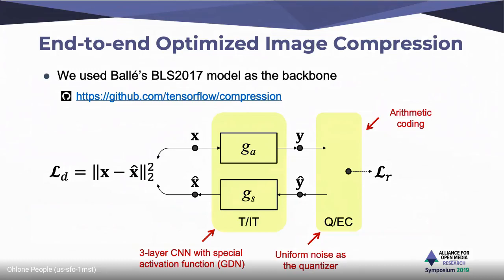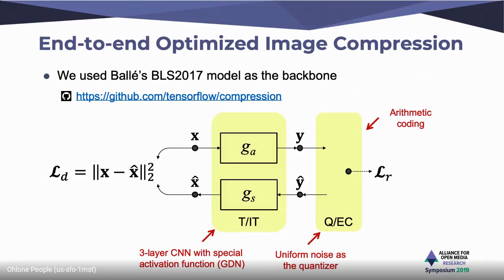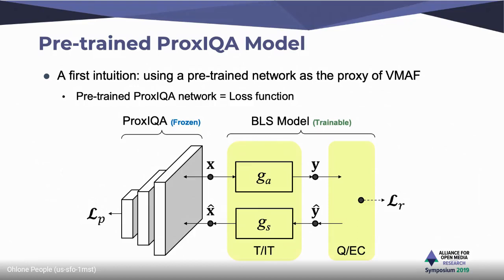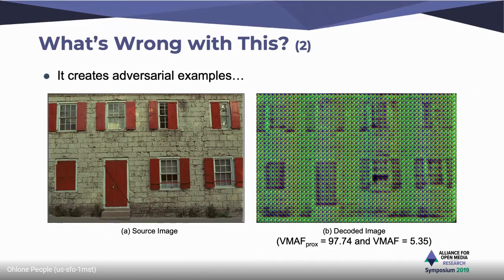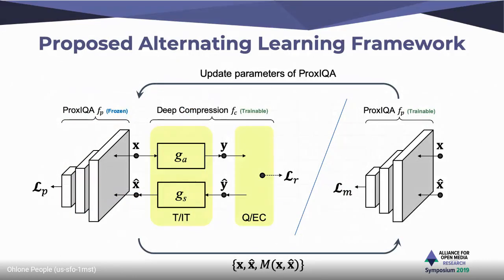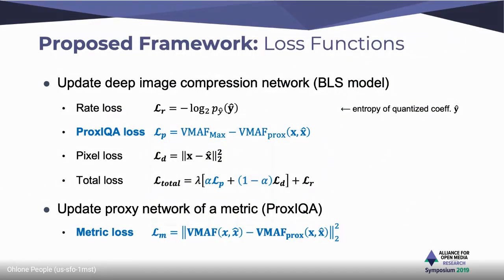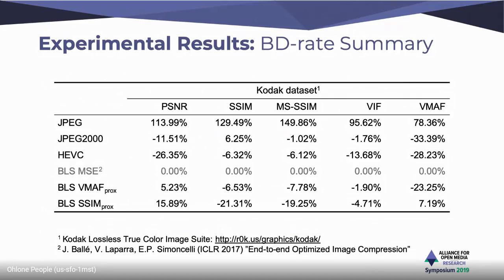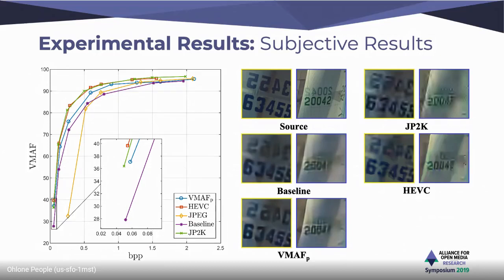AOMedia 2019 Research Symposium - 20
Perceptually Optimizing Deep Image Compression, Li-Heng
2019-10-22